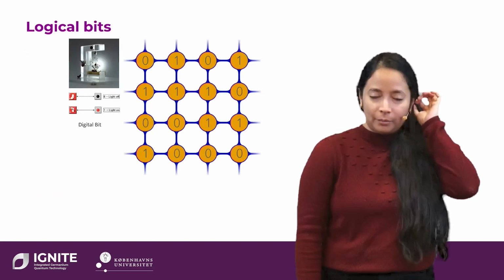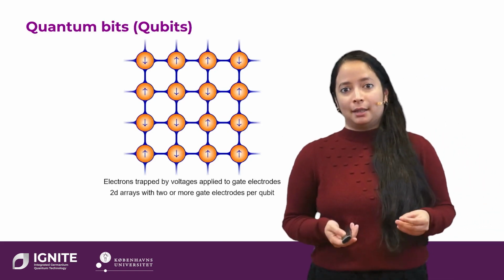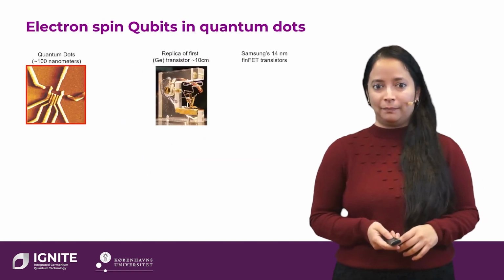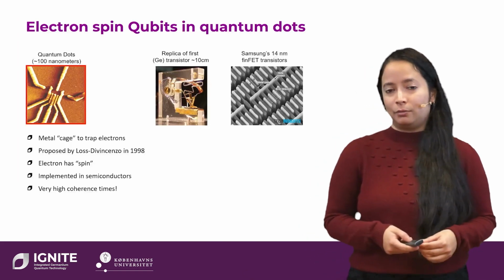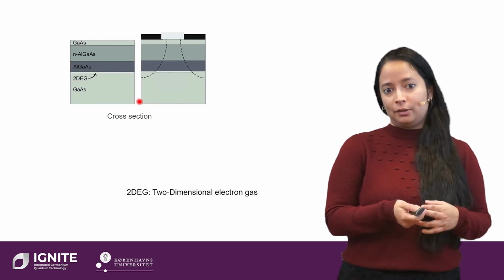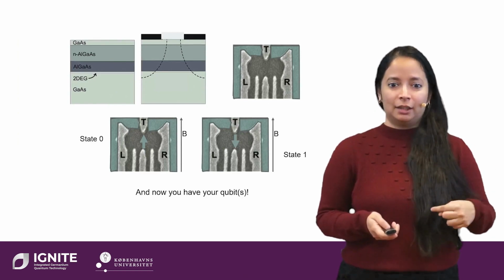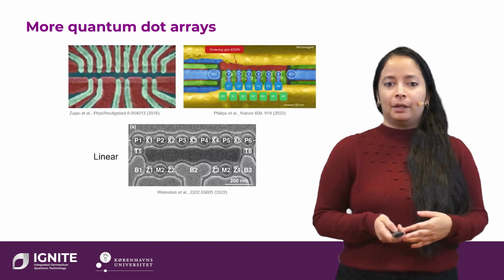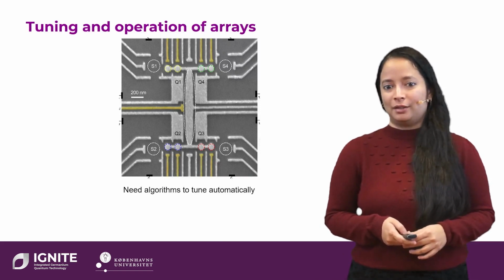Auto tuning a quantum computer